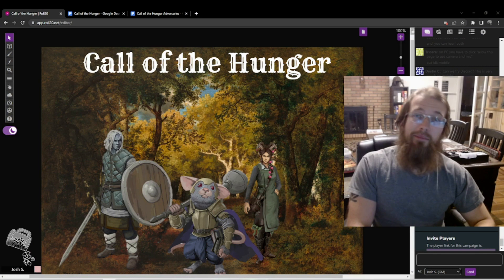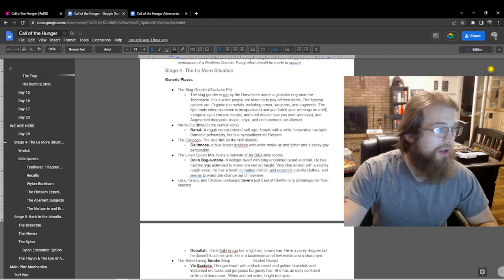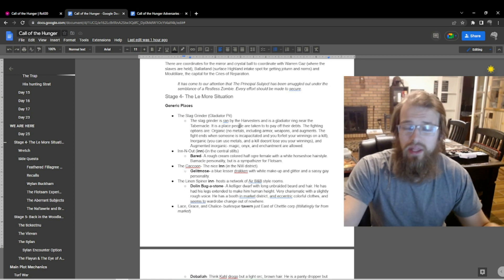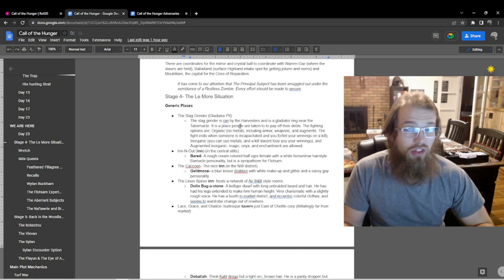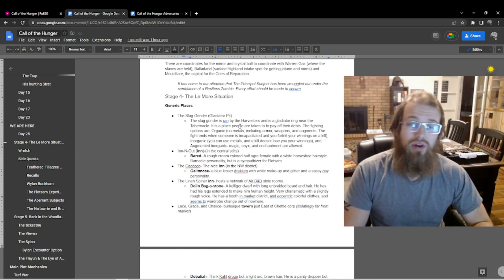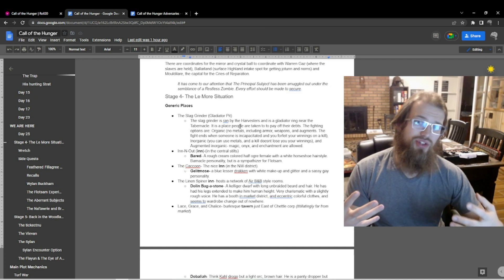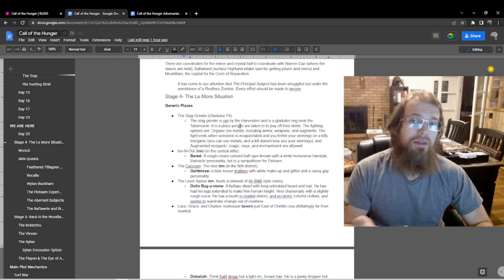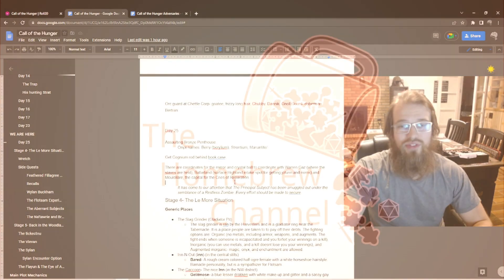Call of the Hunger Session 14 Recap and Session 15 Prep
Thanks for joining! Tonight we are playing a modified version of the Genesys Roleplaying System